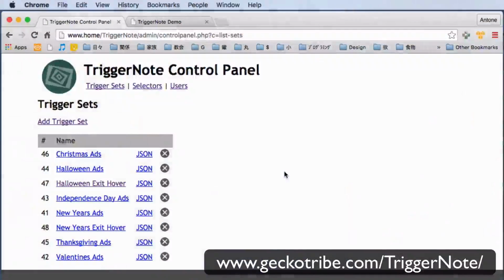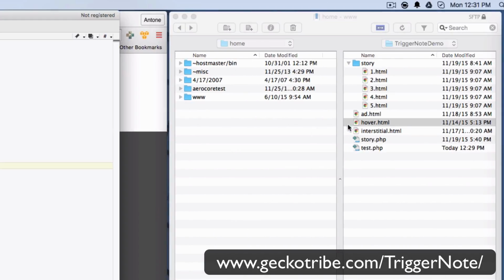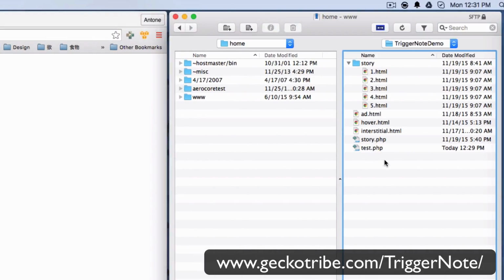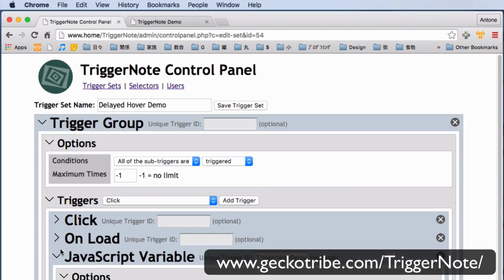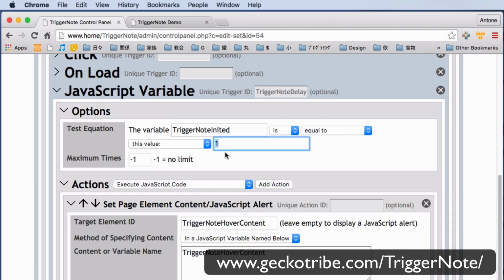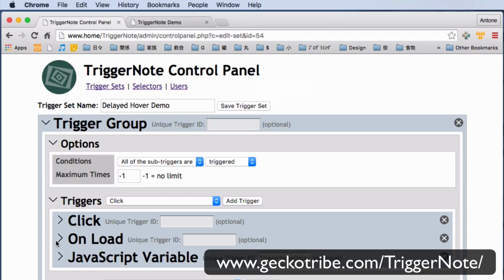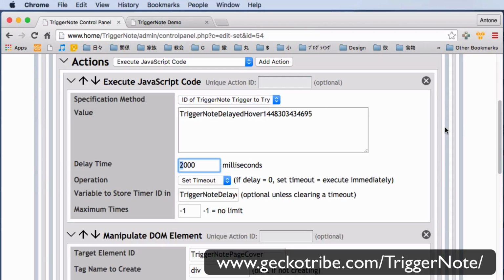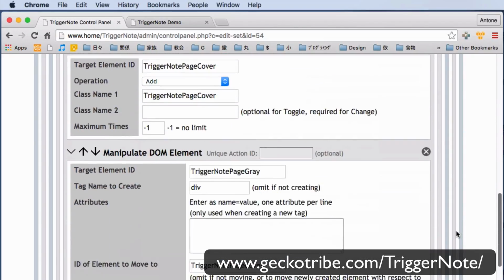adding a delayed hover subscription form to your website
A delayed hover subscription form can dramatically increase the number of signups on your website. Here's how to implement them using TriggerNote.